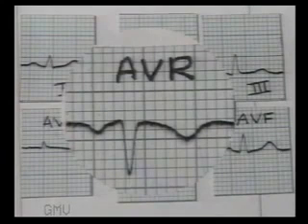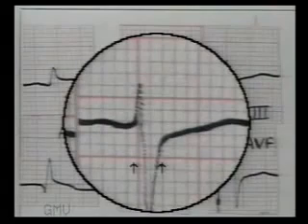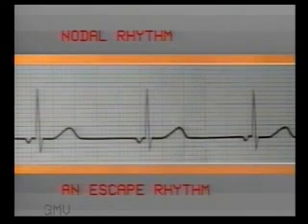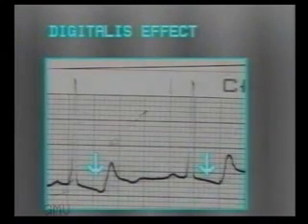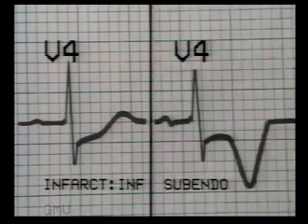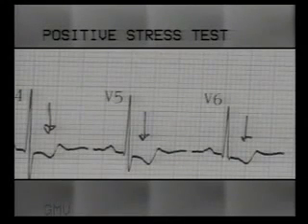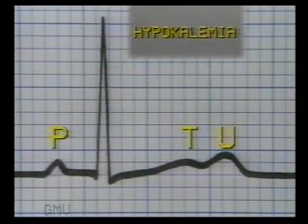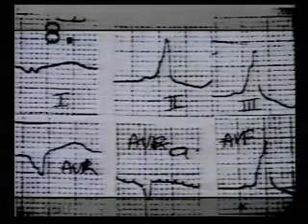ECG reading Part3